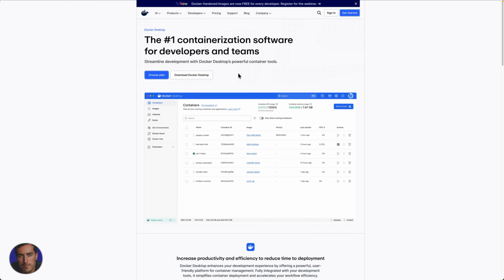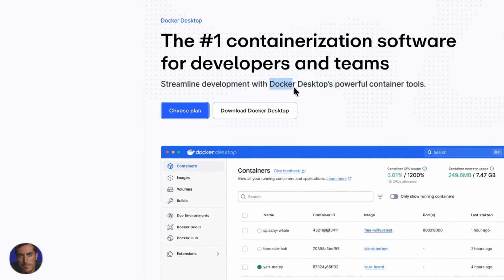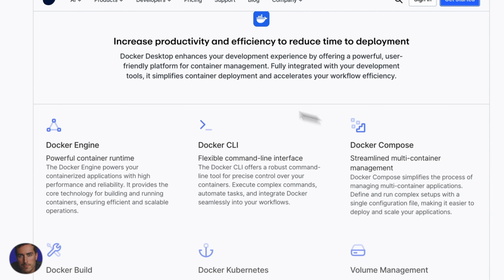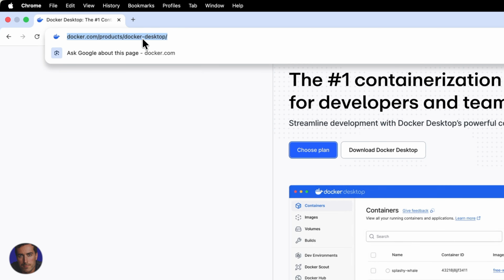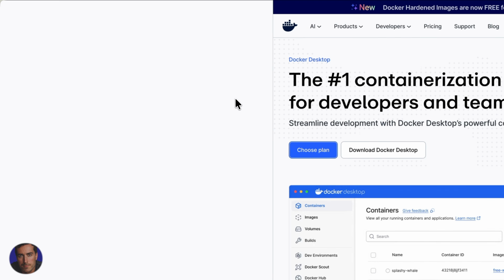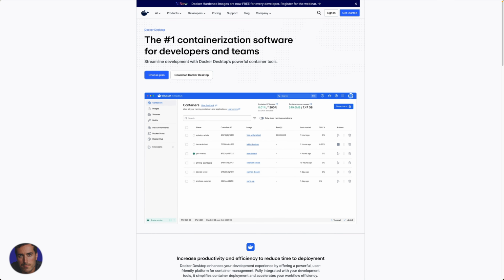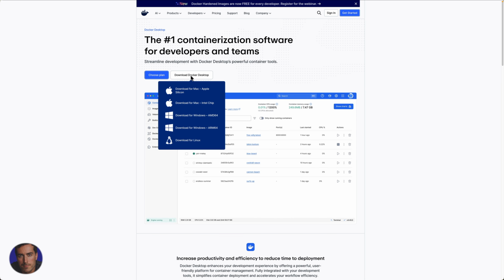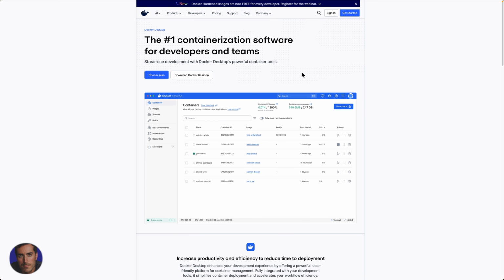How to Download Docker (Container Platform | Official Desktop App)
Learning how to download Docker is essential for developers and tech enthusiasts. This guide simplifies the process, ensuring you can get Docker up and running in no time. Don’t forget to check the description for the link!

Timestamps:
0:00 - Introduction
0:21 - Downloading Docker
0:54 - Final Thoughts

▬▬▬▬ Links & Resources ▬▬▬▬

▬▬▬▬ Video Transcript ▬▬▬▬

Hey everyone, it's Matt, and today I'm going to show you how to download Docker. First off, you'll want to head over to the Docker download page.

Once you’re on the page, look for the option to download Docker Desktop. There are a few versions available depending on your operating system.

If you're using Windows, you'll see a couple of options tailored for that. If you're on Linux, there's a version for you too.

For Mac users, there are two choices: one for Intel chips and another specifically for Apple Silicon. Since I'm using an Apple Silicon Mac, I’ll select the version for Mac.

Just click on the appropriate download link, and the file will start downloading. If you're using Google Chrome like I am, the file will automatically go to your downloads folder.

Keep in mind that depending on your browser settings, the download location might differ. After the download is complete, go to your downloads folder and open the installer.

This will guide you through the installation process. And that's pretty much it!

I hope you found this quick video on how to download Docker helpful.